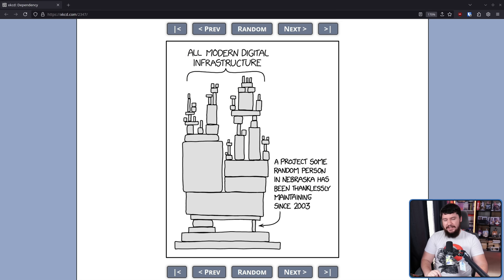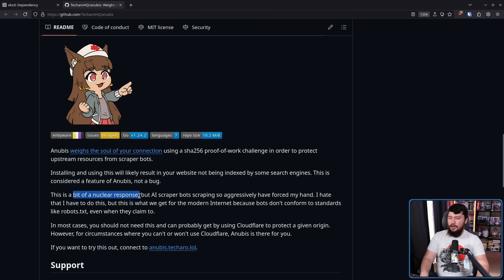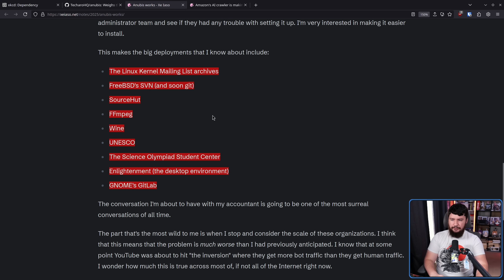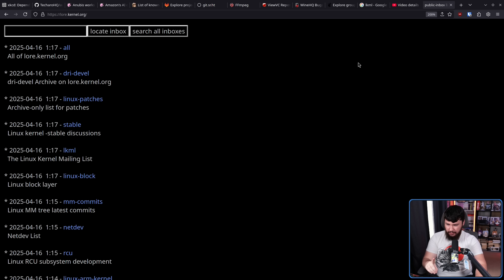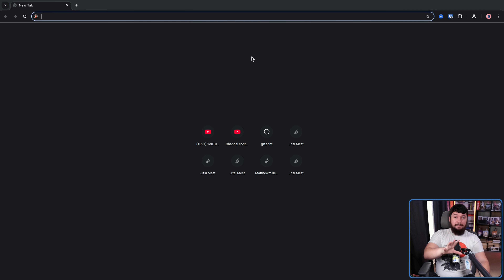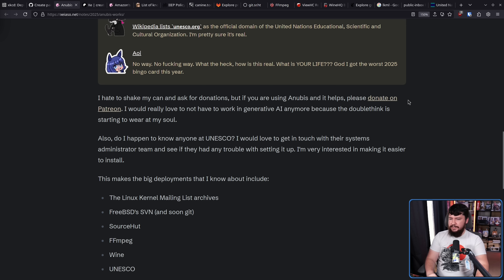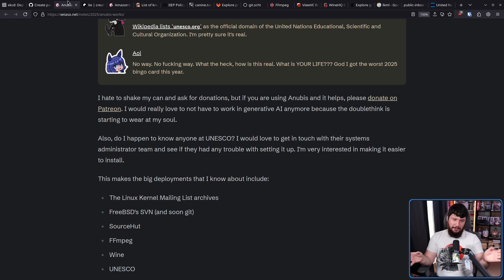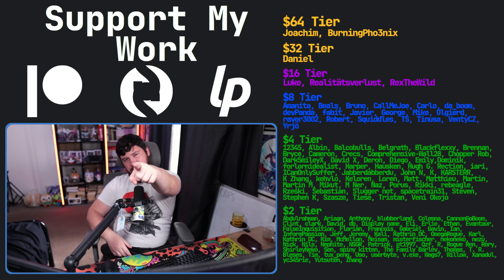You Won't Believe Which Site Deployed Anubis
I recently discussed a project on this channel called Anubis, a way to deal with AI scrapers raising up your websites cost and you'd be surprised the kind of projects that have adopted it.

Credits
🎨 Channel Art:
Profile Picture: